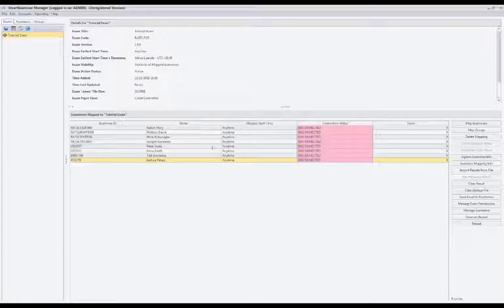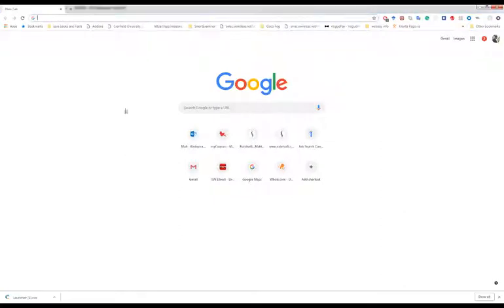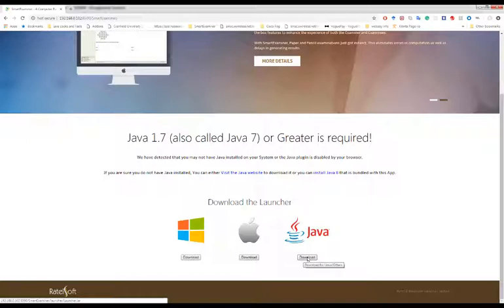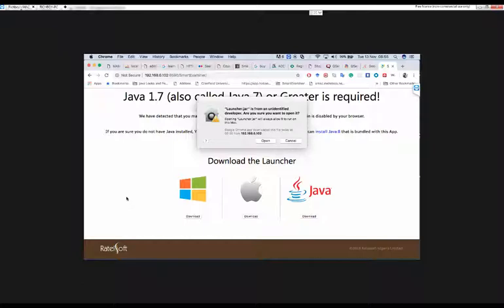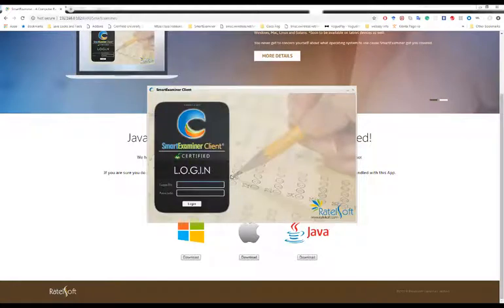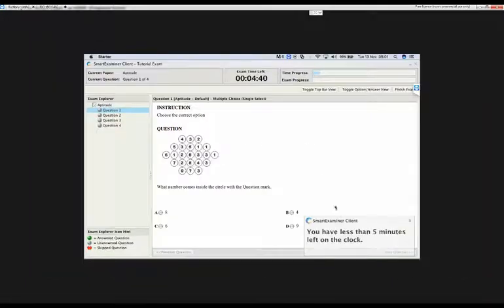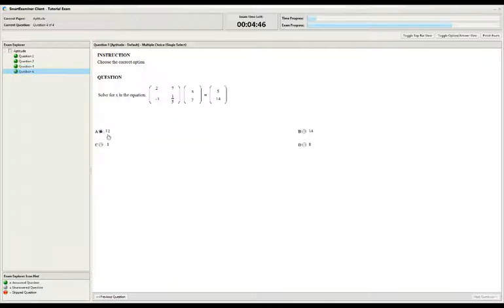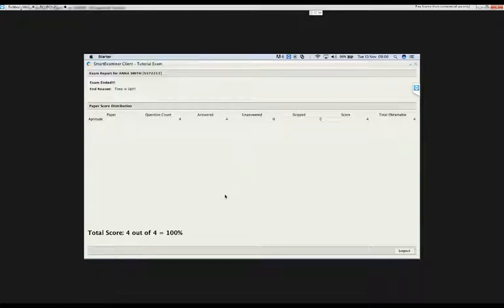6 Starting an Exam on the Client Application